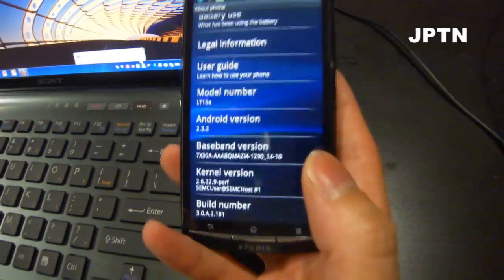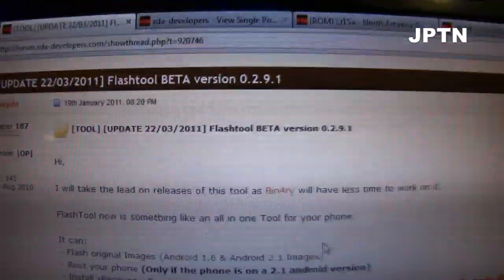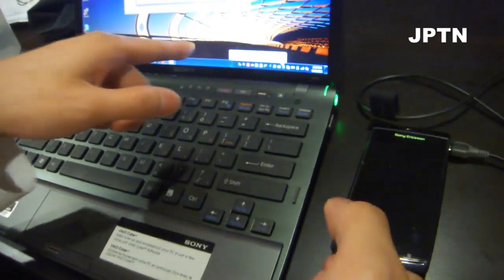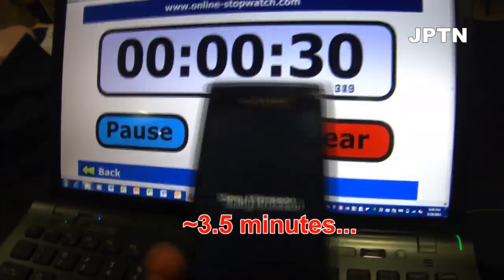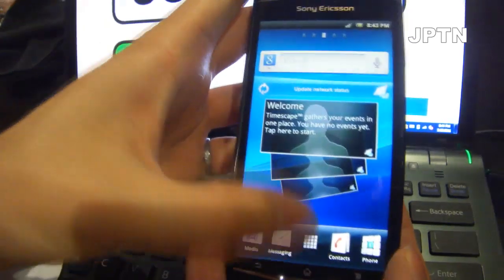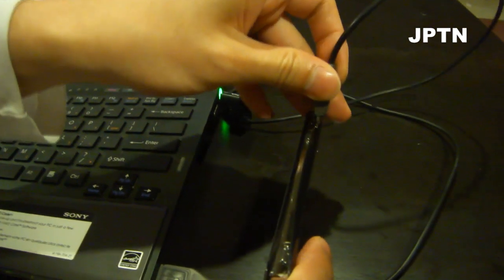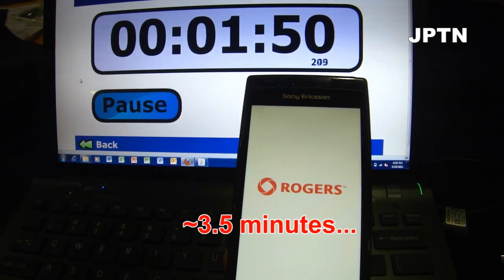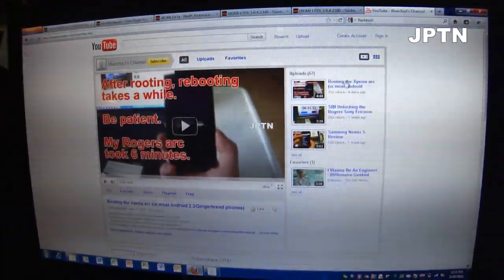Flashing a Generic Firmware onto the Xperia arc/arc s & Restoring Back to Rogers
UPDATE 2012-04: Ice Cream Sandwich has been released for the arc, arc s, ray, etc.

READ everything before asking a question!

This works on ANY Xperia arc/arc s.
Your arc/arc s does NOT have to be rooted or bootloader unlocked.
This does NOT:
- re-lock a SIM unlocked phone (unlocking is ONCE and PERMANENT).
- unlock a SIM/network/carrier locked phone (buy an unlock code).
- unlock your bootloader.

There are currently 4 [generic] firmwares available:
- North American generic "LT15a" (850 Mhz)
- Global generic "LT15i" (900, 1,800 Mhz)
- UK generic "LT15i" (900, 1,800 Mhz)
- Hong Kong customized [Chinese support] "LT15i" (900, 1,800 Mhz)

NOTE: Flashing an LT15i firmware onto an LT15a phone will not change the radio and give you "i"-frequency 3G on your LT15a phone and vice versa.

However, all ROMs since Android 2.1 have included the software portion of both radios so you CAN flash an "i" firmware onto an "a" phone, enter in the APN settings and use "a"-frequency 3G in North America (and vice versa).

For example, this is useful if you'd like to use the Hong Kong firmware (with Chinese support) on an LT15a phone in North American (3G would still work in North America using an "i" firmware).

I have also extracted and packaged the Rogers (Canada) firmware.
2.3.2, Build 3.0.A.0.181

NOTE: FlashTool v0.8+ and above is for ICS. FlashTool 0.7, 0.6 is for v2.x.

- 2.3.2/3.0.A.2.181
- 2.3.3/3.0.1.A.0.145 "Facebook Inside Xperia" update)

Or manually enter your APN settings.
Settings / Wireless & Networks / Mobile networks / Access Point Names